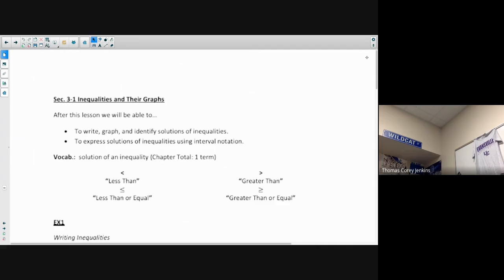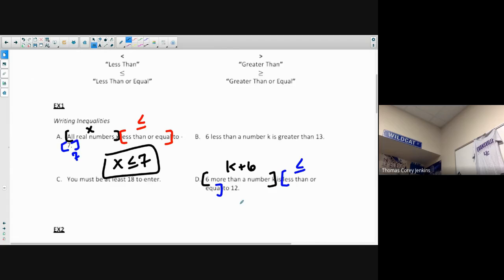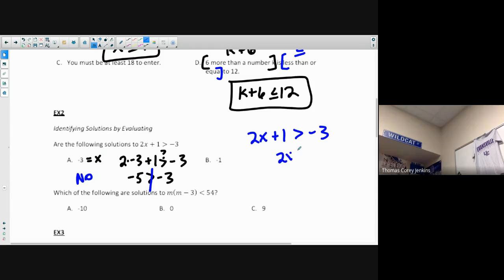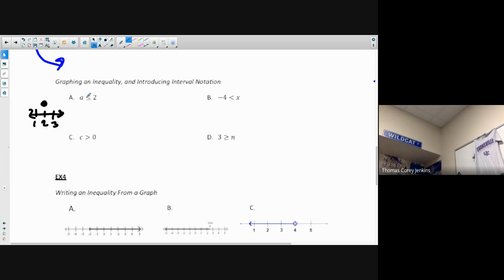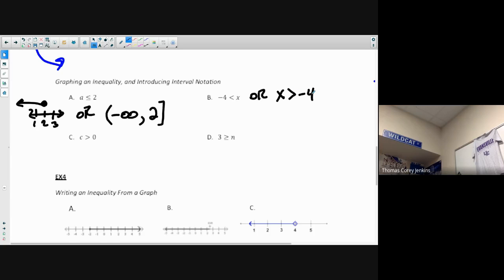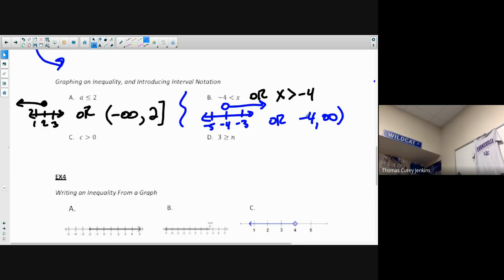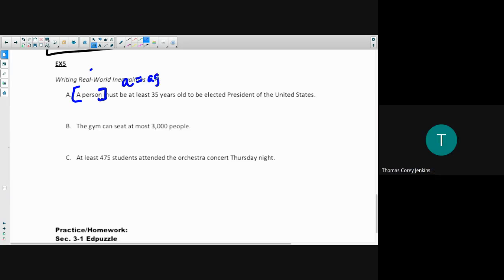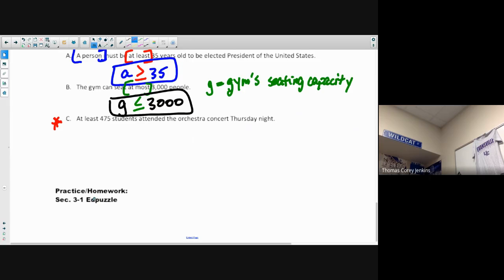3 1 alg 1 Intro to Inequalities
Learning Target:  I can write, graph, and identify solutions to inequalities containing one variable.

Secondarily:  I can interpret interval notation.